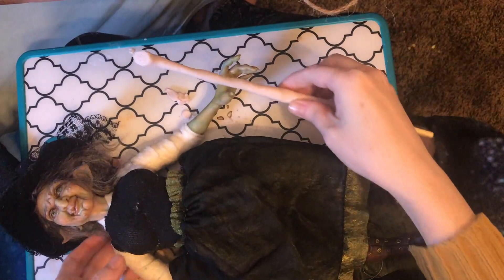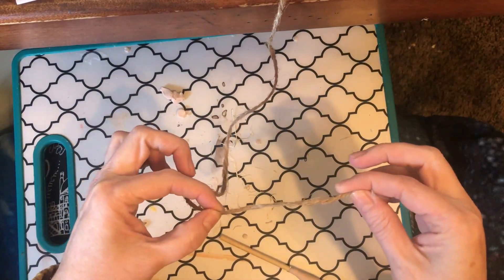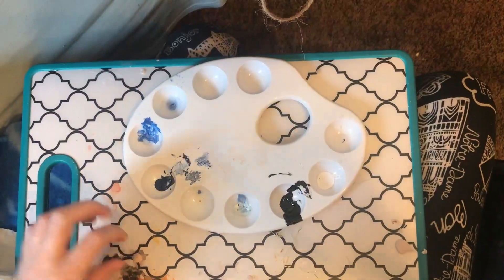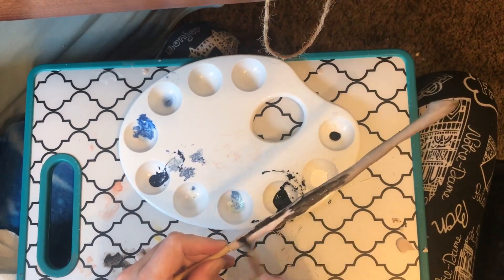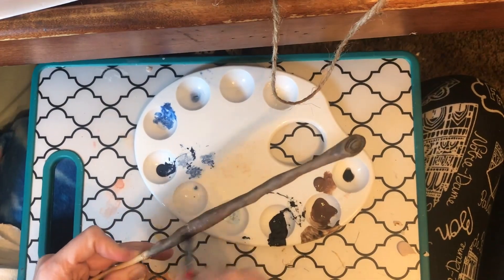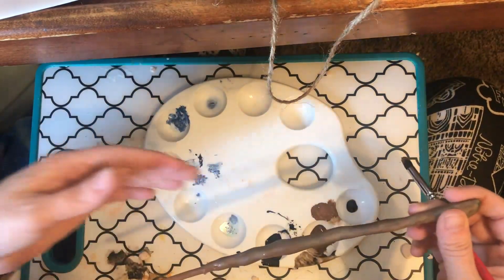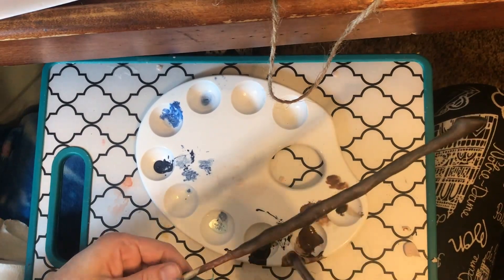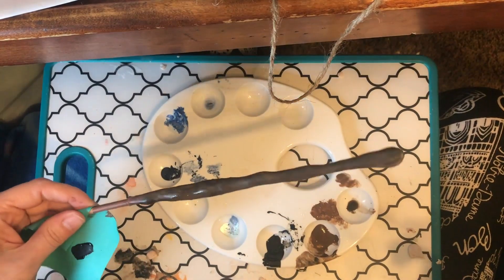Sculpting a Witch's Broom, Part Two - MakingFairies.com & SculptUniversity.com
Sign up for our free newsletter and enjoy new tips and tricks brought to your email weekly.

Sculpting Supplies and Instructional DVDs can be found and SculptUniversity.com